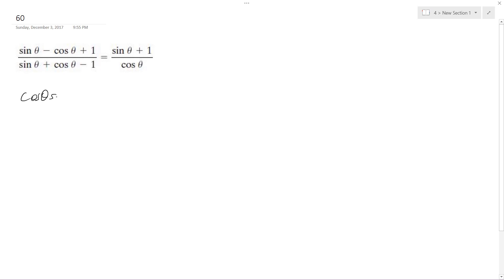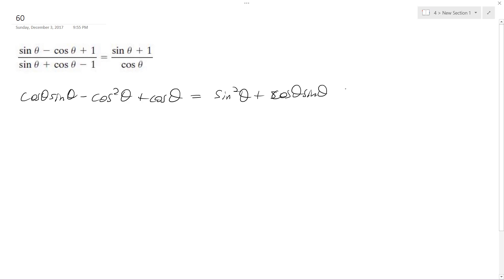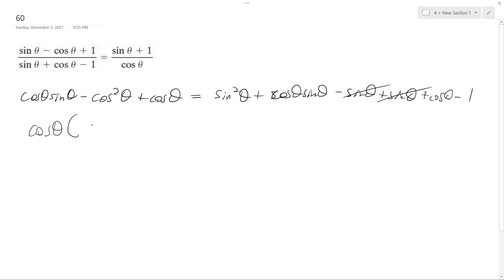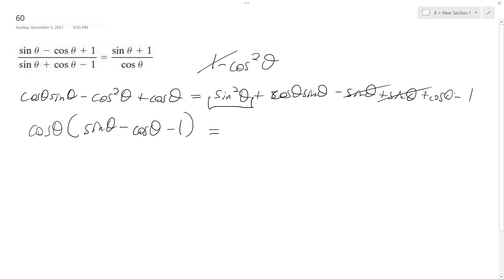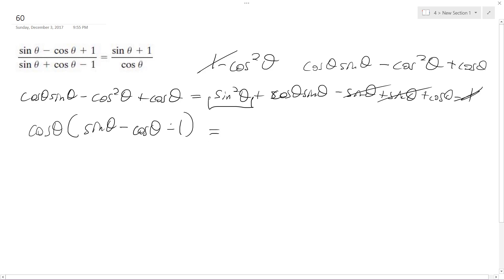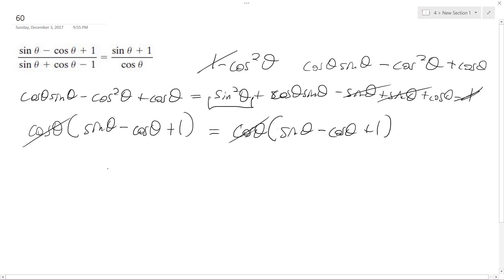(sinx - cosx + 1)/(sinx + cosx - 1) = (sinx + 1)/cosx